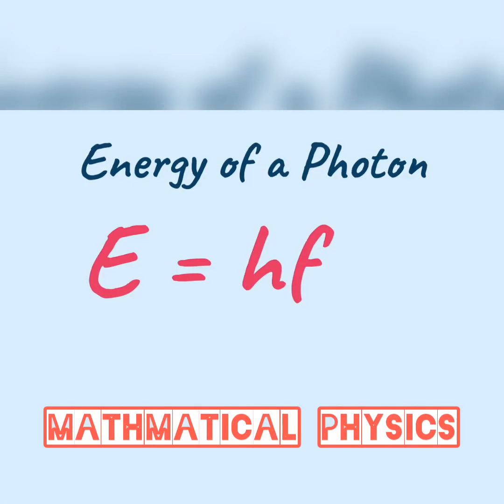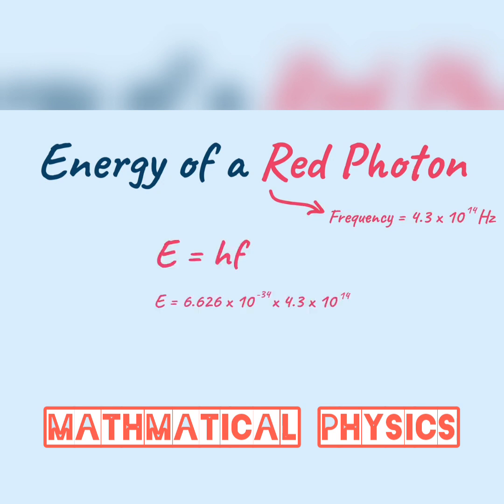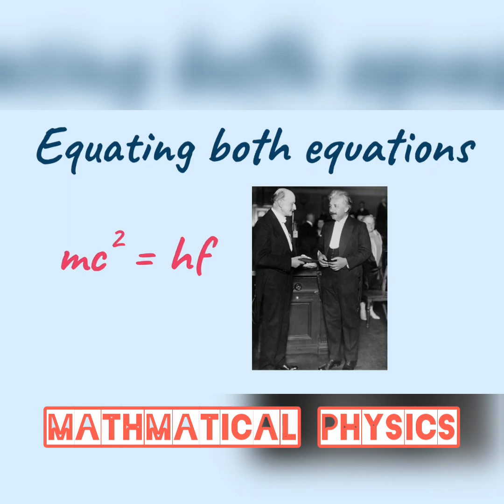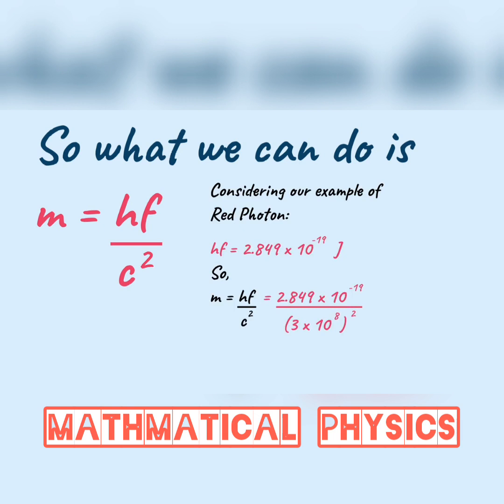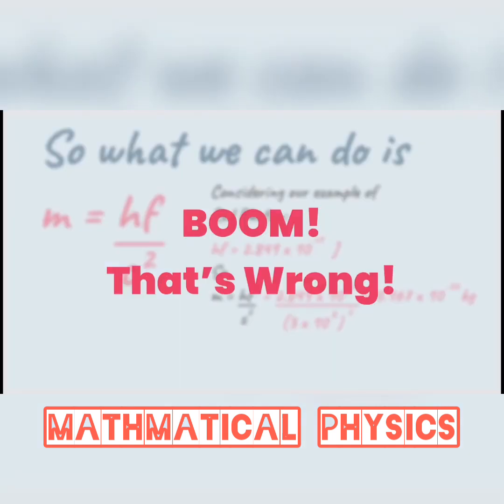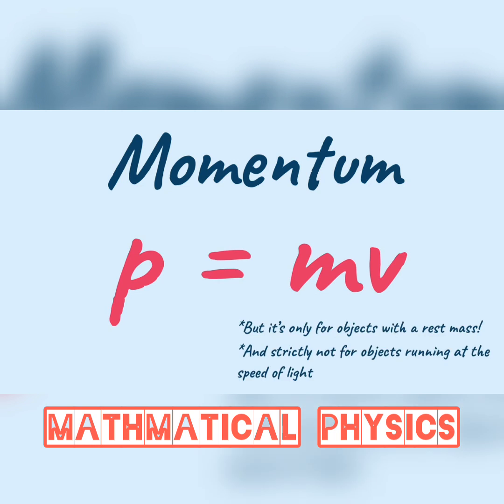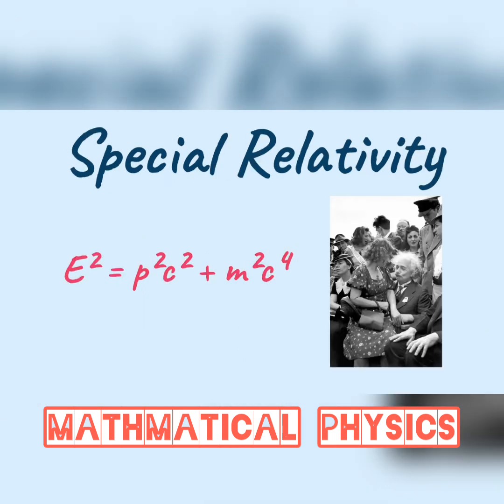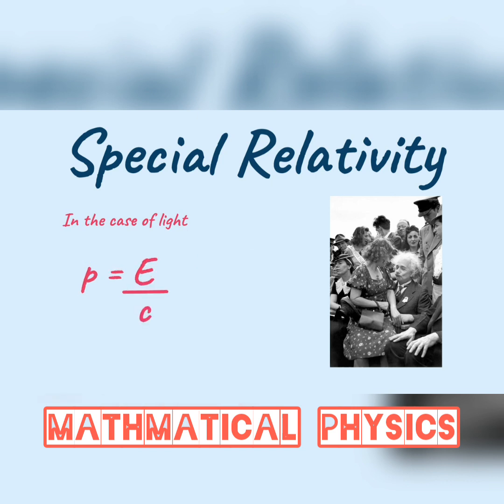what is physics?